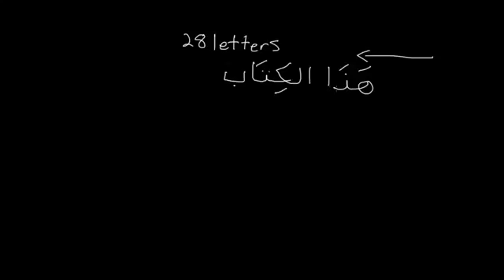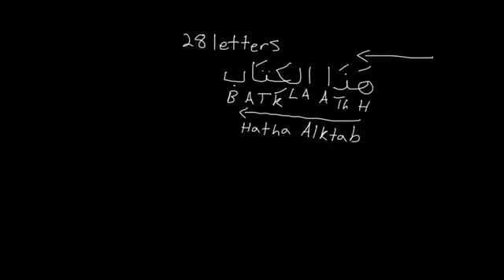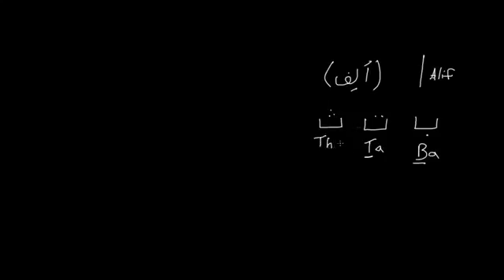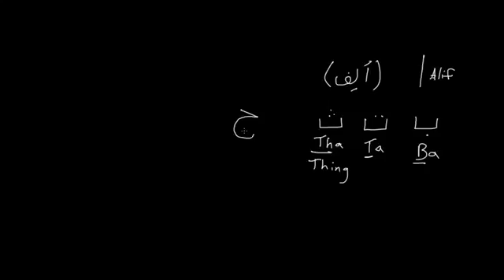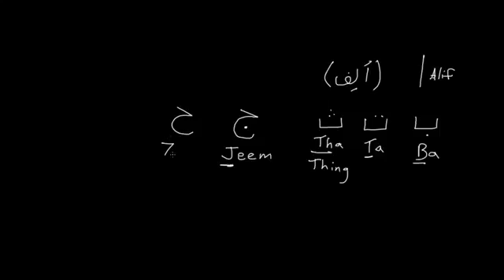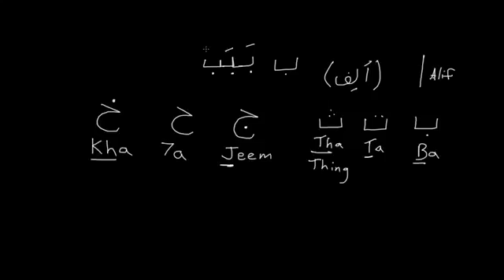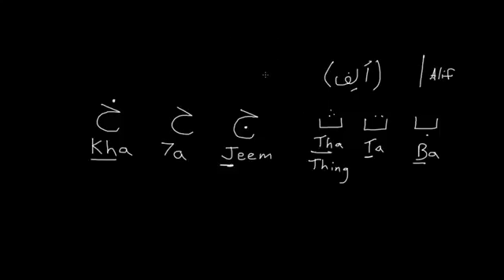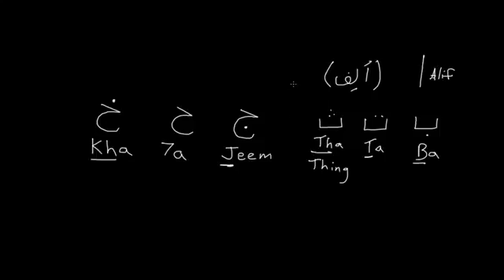Learn The Arabic Alphabet Lesson 01 Introduction And First 7 Letters 1